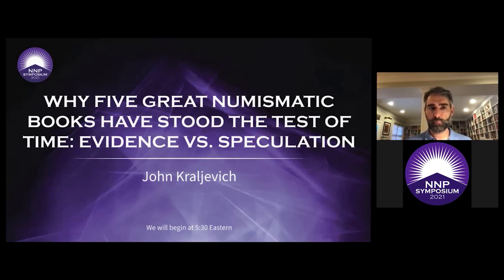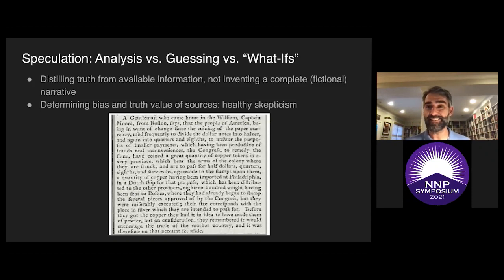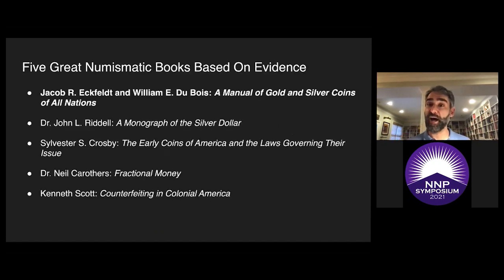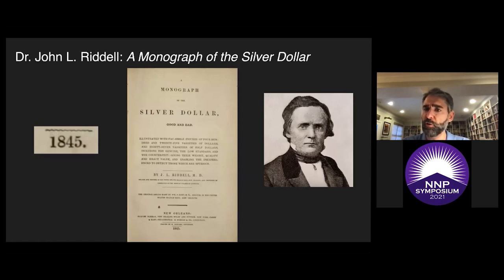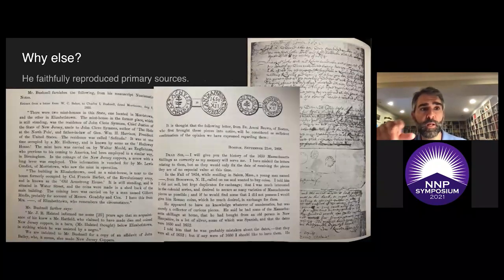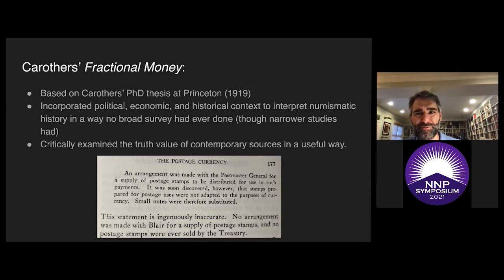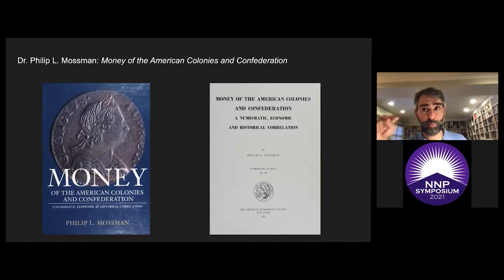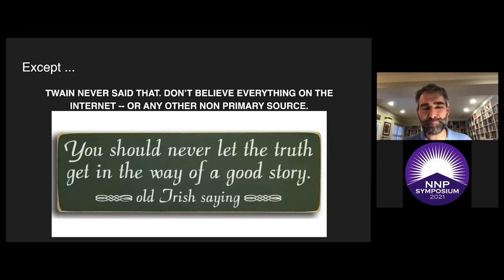Why Five Great Numismatic Books Have Stood The Test of Time: Evidence vs. Speculation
Some of the most important works in American numismatics have been in active use for a century or more. Their dependence upon solid historical methodology, including the use of primary source evidence, has made them useful even as interpretations change and new evidence is discovered. We'll discuss historical methodology in a broad sense using these works as our focus. Presented at the Newman Numismatic Portal Symposium, a virtual event conducted October 15, 2021. See nnpsymposium.org for further information. Speaker: John Kraljevich.